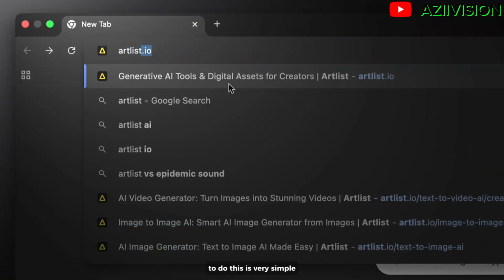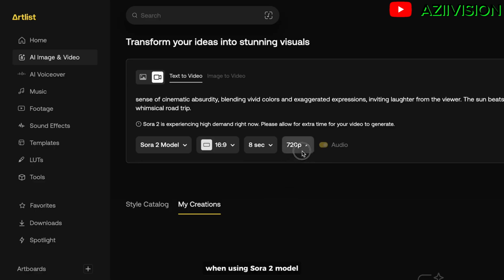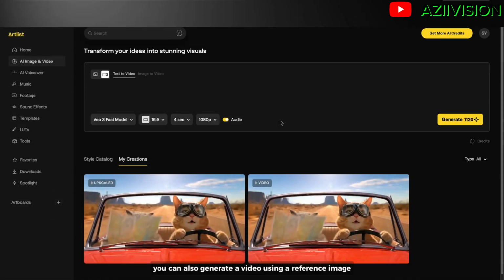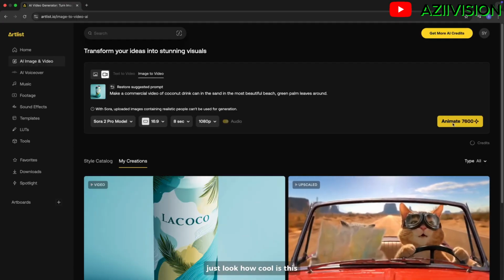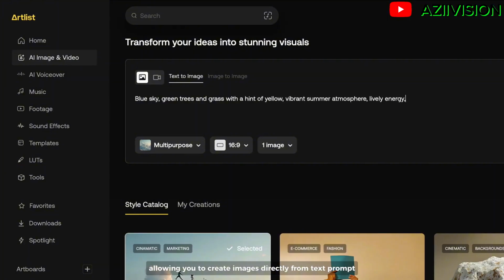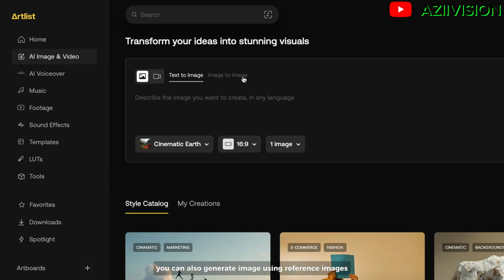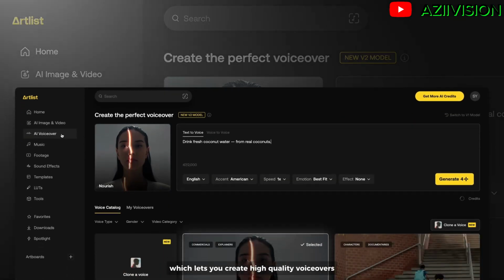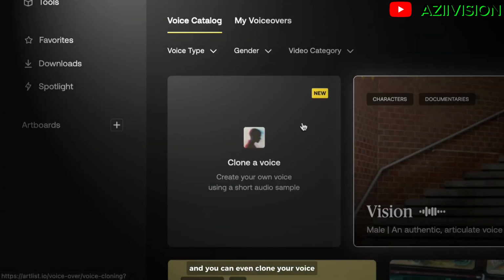The Future of Filmmaking is HERE! 😱 Artlist + Sora 2 Will Blow Your Mind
🚀 Welcome to the Future of AI Filmmaking!
Artlist just integrated SORA 2 — OpenAI’s most powerful generative video model — and it’s absolutely mind-blowing. In this video, I’ll show you how to create hyper-realistic AI videos with full dialogue, motion, and sound directly from a single text prompt or image.

🎨 You’ll also discover how to use:

🧩 Artlist’s Image Generator for cinematic visuals

🎙️ AI Voiceover Tool for lifelike narration

🎵 AI-Powered Music & Sound Effects to elevate your storytelling

🎥 Stock + AI fusion for unlimited creative possibilities

Whether you’re a YouTuber, filmmaker, or content creator, this update gives you EVERYTHING you need to create studio-quality videos from your laptop.

💡 Watch till the end — I’ll share pro tips to make your AI videos look like million-dollar productions.